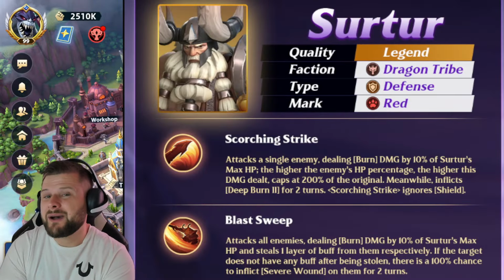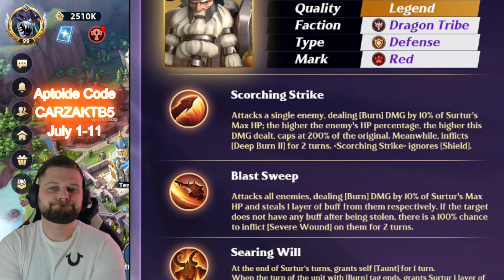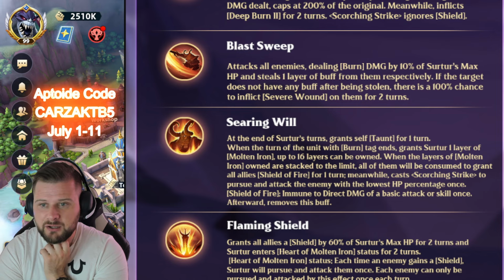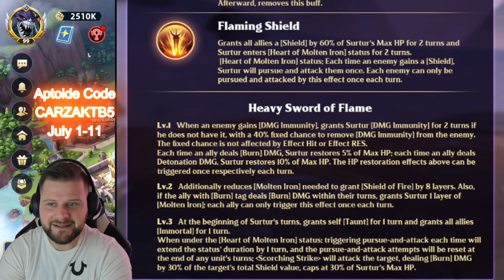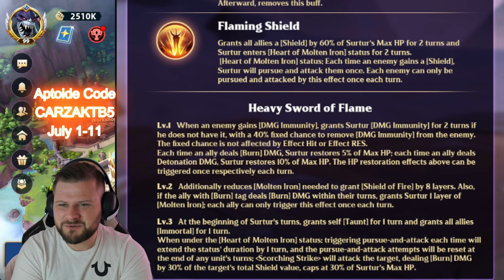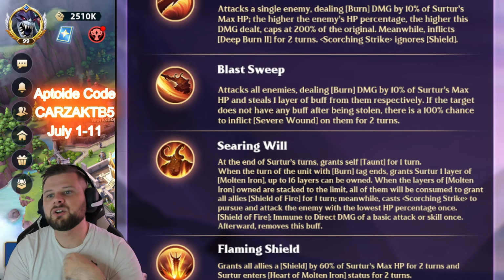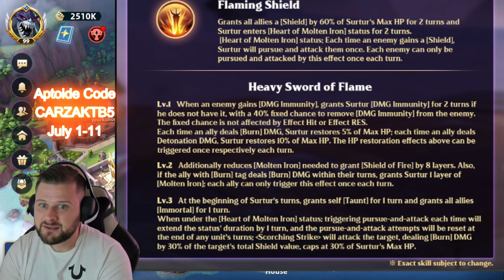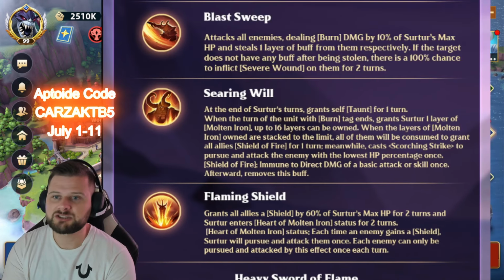Surtur Is A MUST Pull Insane Hero Do Not Miss This One - Infinite Magicraid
Save up to 25% using Aptoide

When you have it installed, make sure that you use the Promo code CARZAKTB5 in top right of the wallet, now this part is also very important, as it's slightly misleading - Do not top up your wallet as you don't get the discounts otherwise

Redeem Codes
HAPPYS100
IM888
IMBEST
IMGIFT
PLAYIM
IMADVENTURE
MOON2024

00:00 Introduction
00:39 Aptoide
01:18 Surtur Skill Review Begins
03:54 Exclusive Kit Review
06:37 Hero Recap